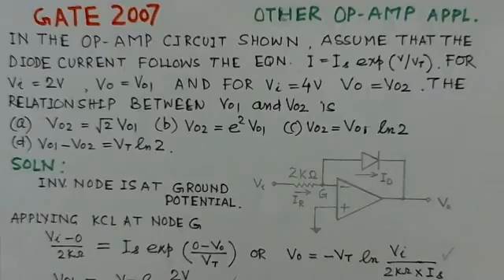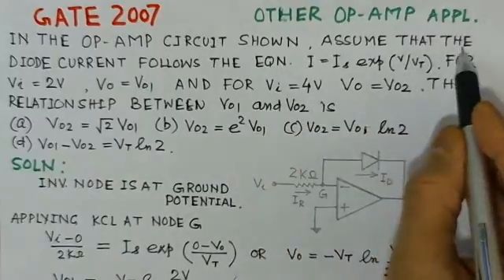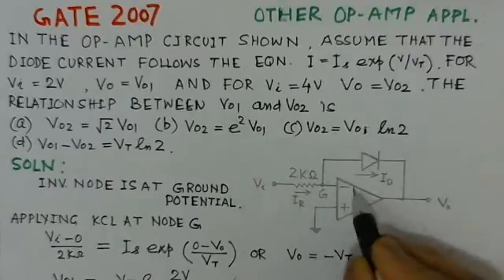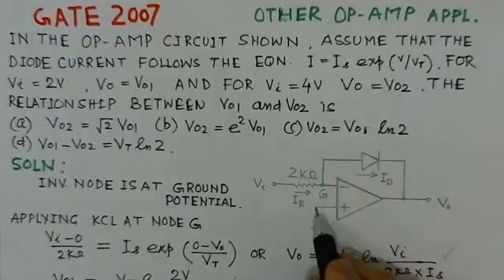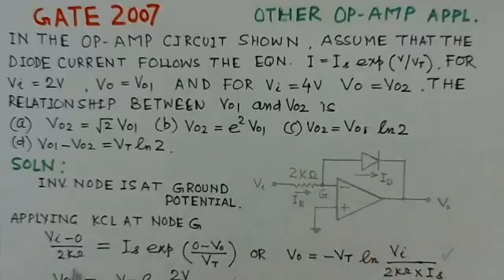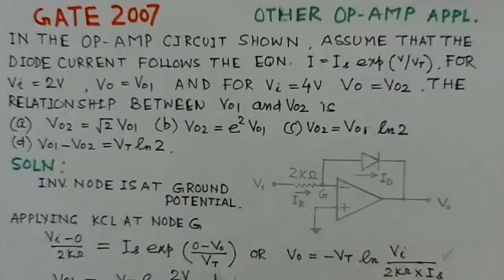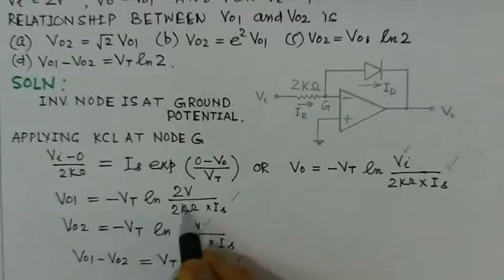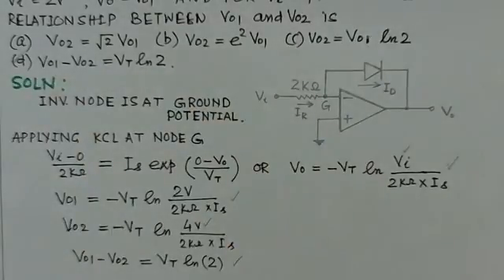Video Solution To GATE ECE- 2007 Problem -Op Amp Log. Amplifier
Video Solution To GATE ECE- 2007 Problem -Op Amp Log. Amplifier -Analog Circuits